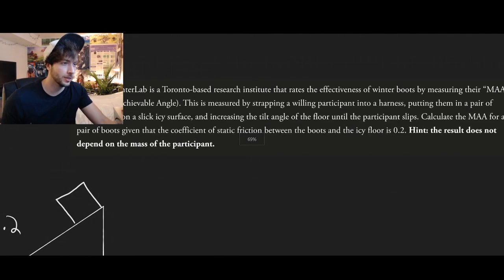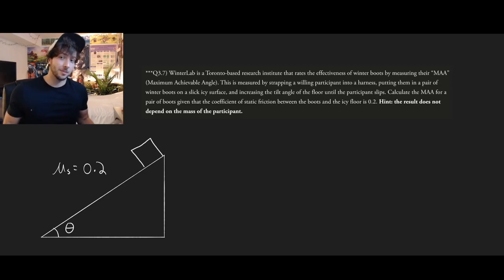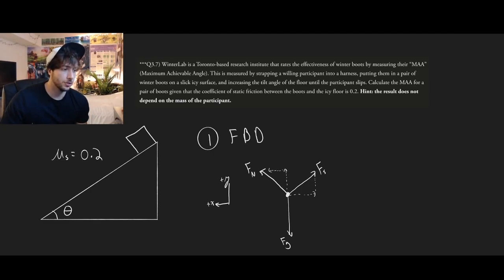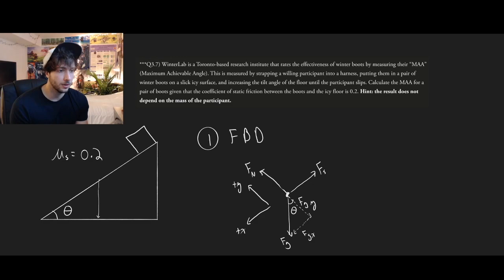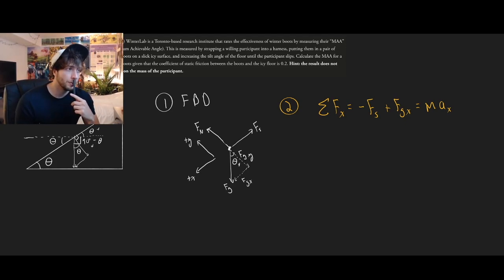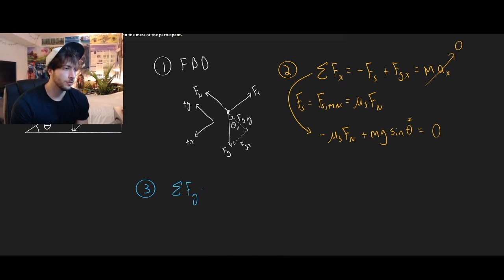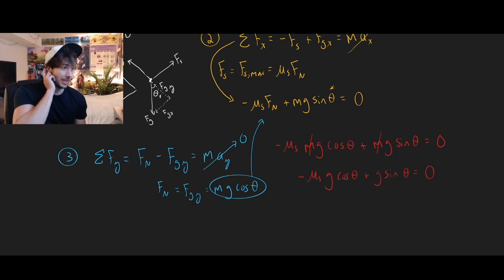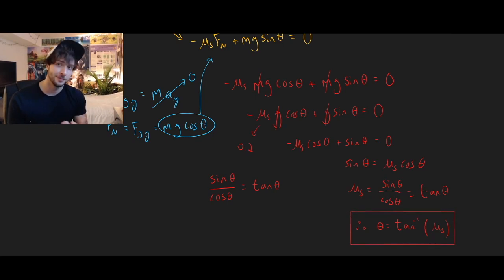Static Friction on a Ramp - Physics Problem Solution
This is my solution to a common style of high school or 1st-year University-level physics problem involving static friction of an object on an inclined surface.